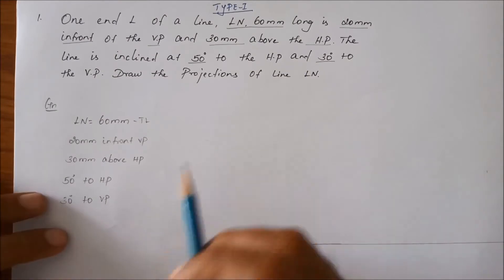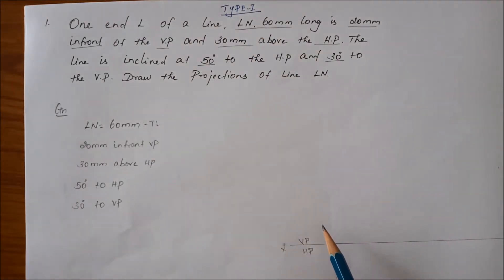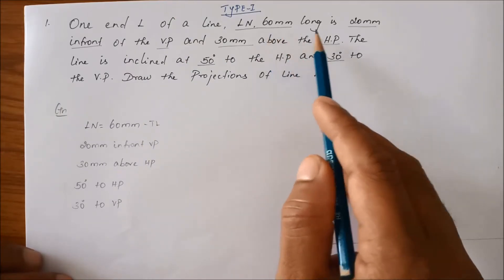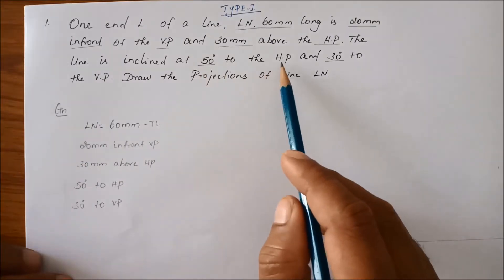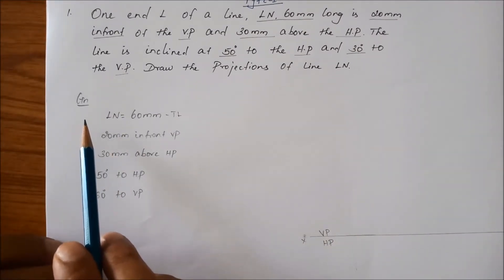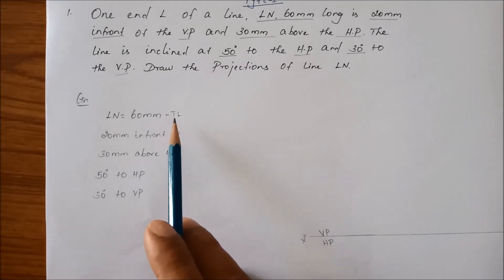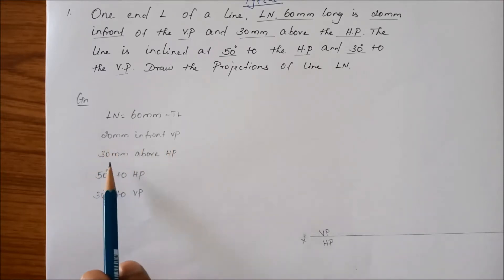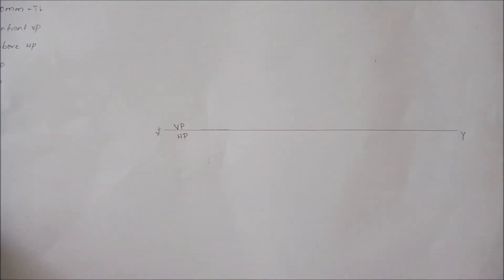PROJECTION OF STRAIGHT LINES -TYPE I ROTATING LINE METHOD